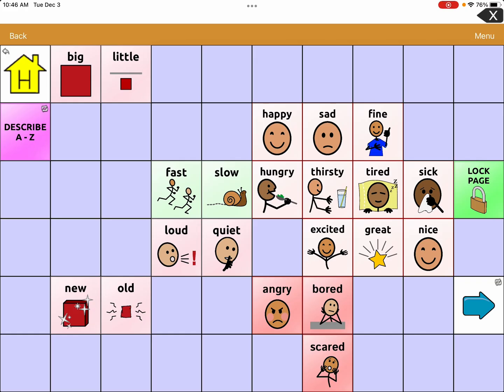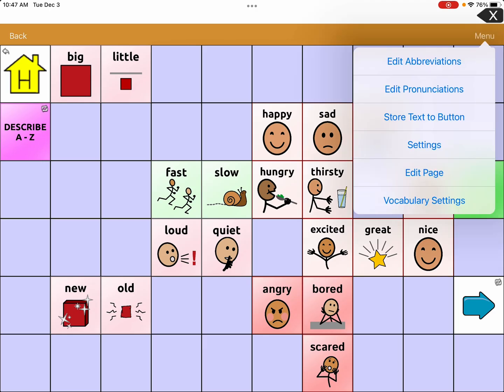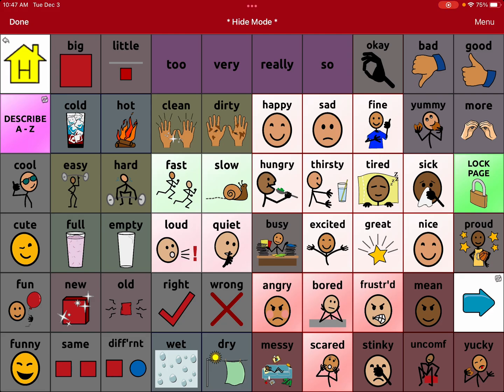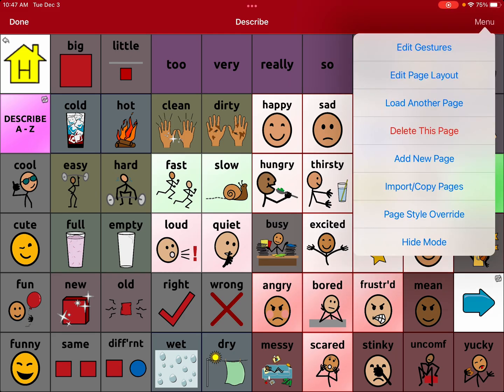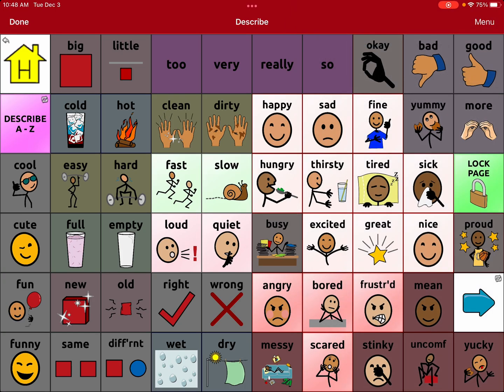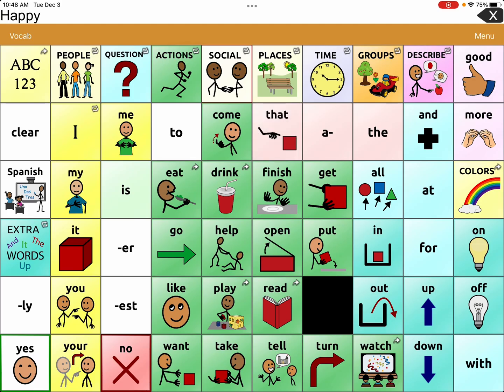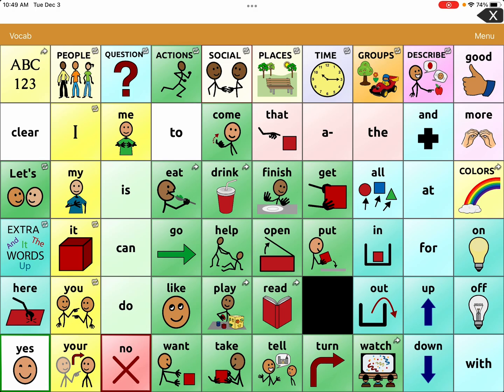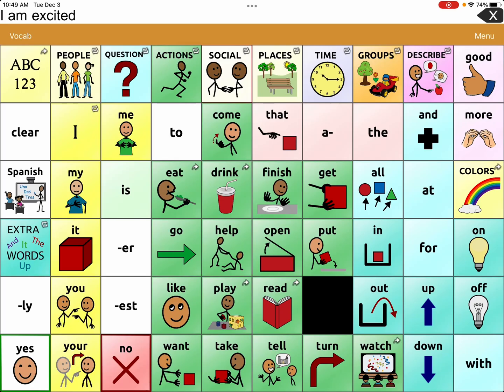Change Background Color Touch Chat Word Power Create More Contrast for Easy Selection of Buttons AAC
Tutorial on how to change background color of pages so buttons that are not hidden stand out more for easy selection.